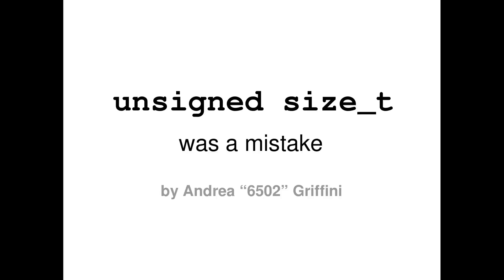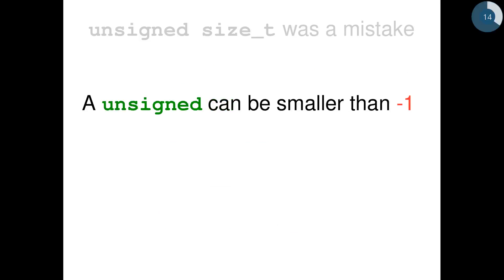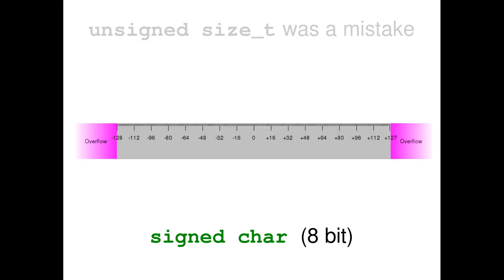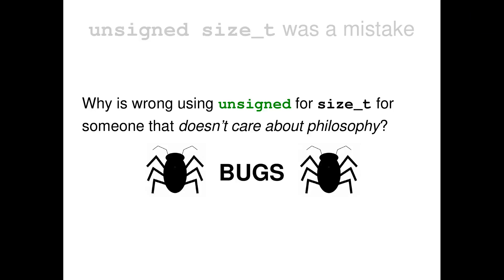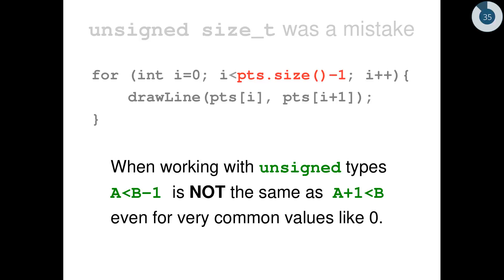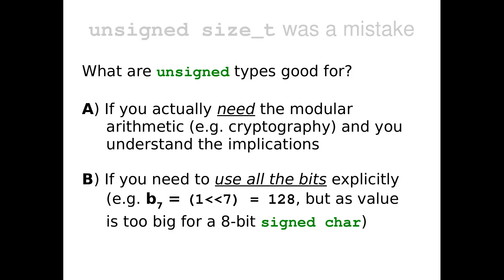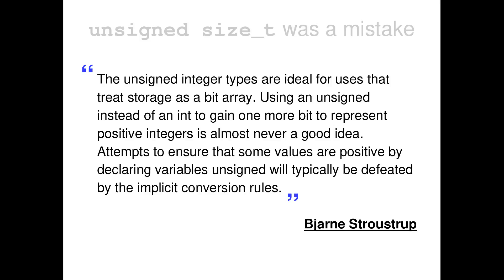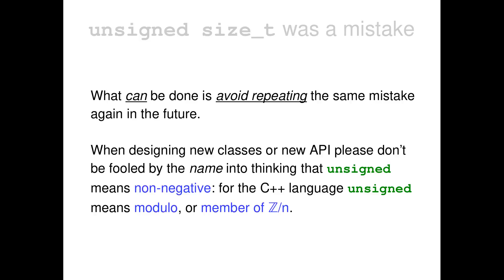in C++ using unsigned type for size_t was a mistake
After once again being dragged into explaining why I think that C++ choice of using an unsigned type for standard containers size was a design mistake I decided to put my reasoning in this video.

I'll be grateful for any constructive comments (of course including disagreeing ones) or if you spot any technical or formal error in what I'm saying.

I think that anyone with some serious experience with writing C++ code (or even more importantly with debugging C++ code written by others) will come to the same conclusions, but I'm of course open to be persuaded of the opposite.